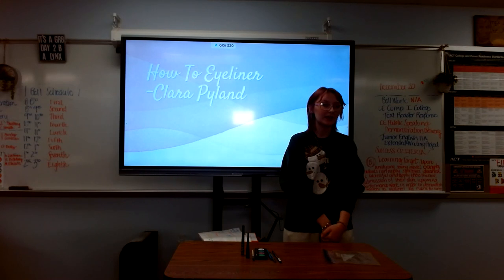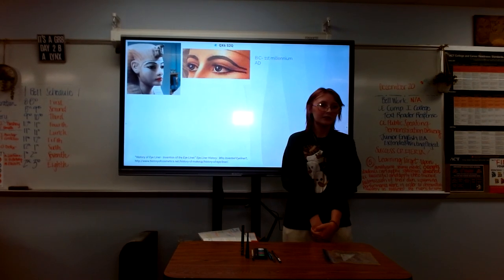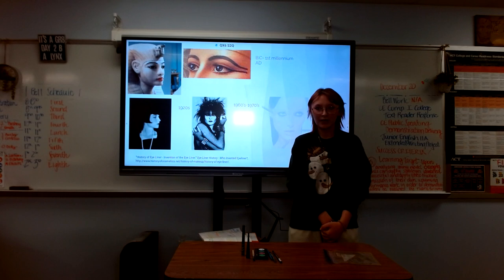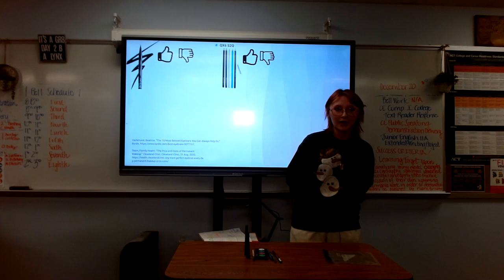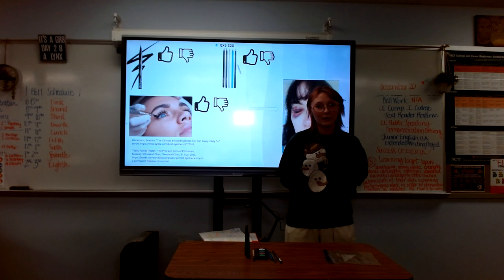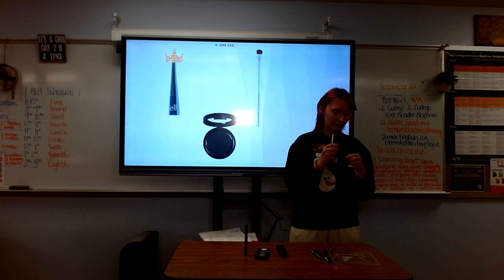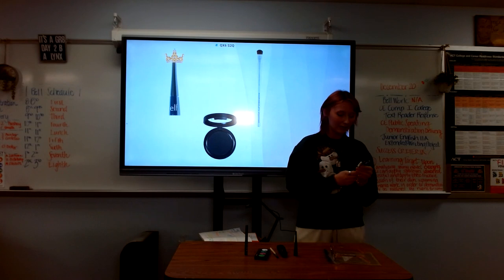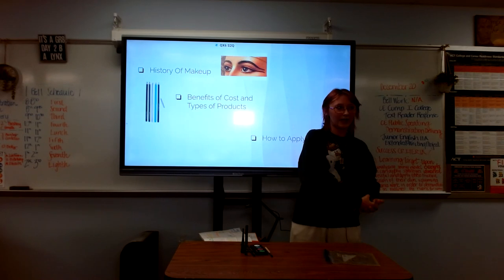Clara Pyland Demonstrative How to do eyeliner